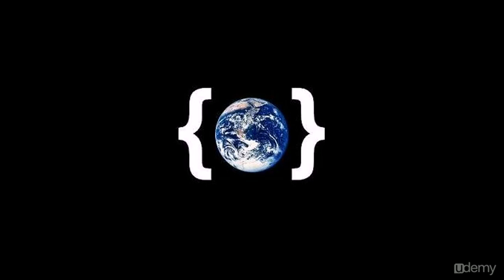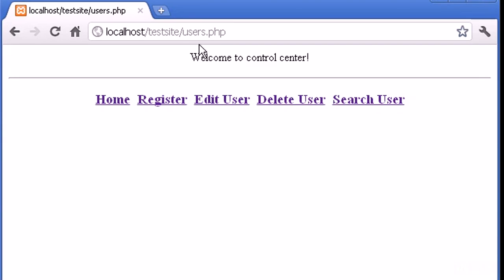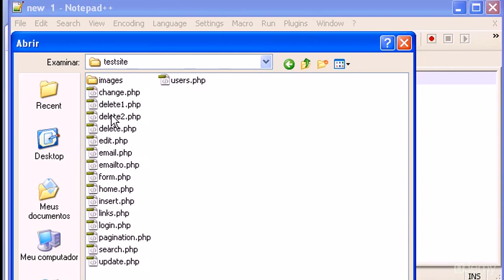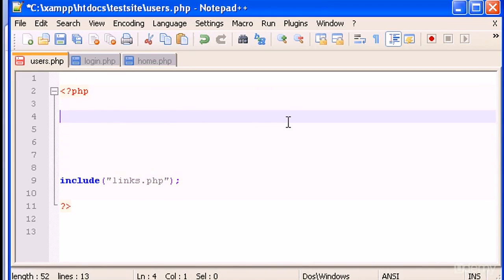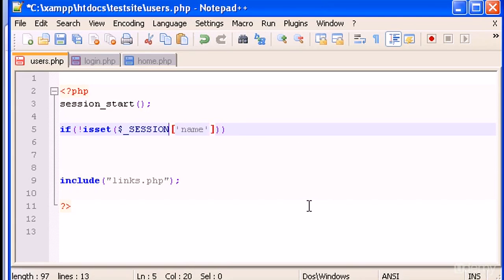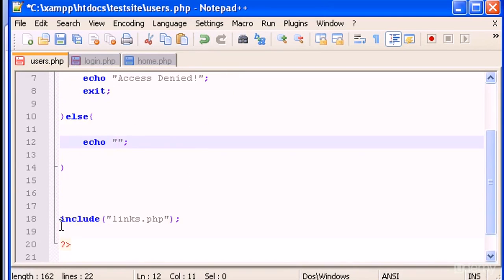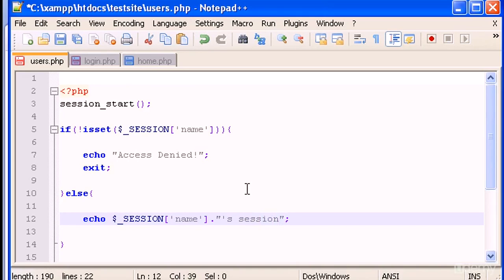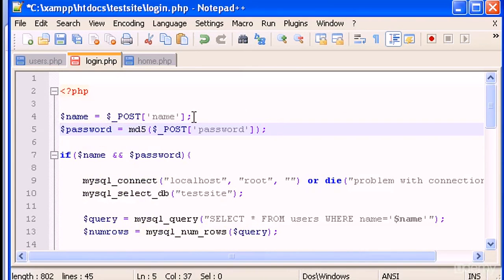47 Sessions part 1 (Section PHP & MySQL)